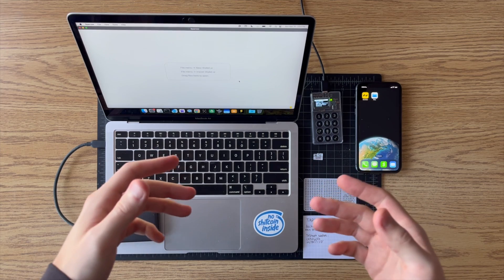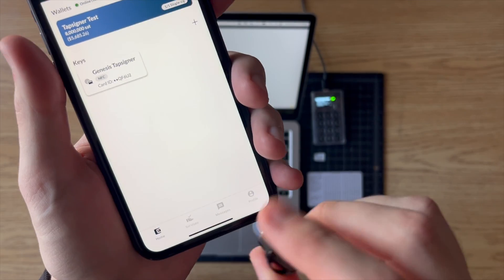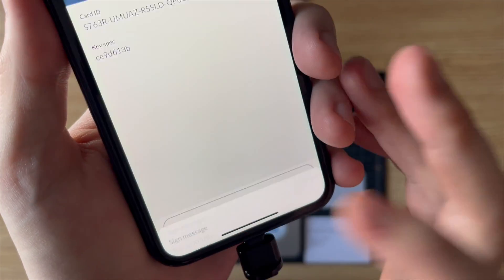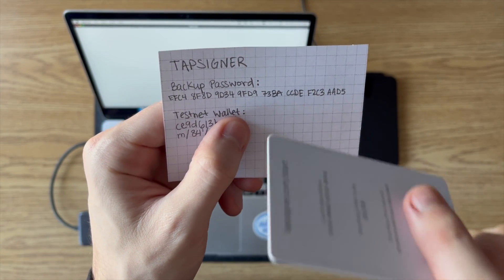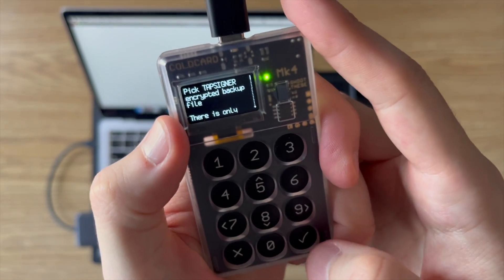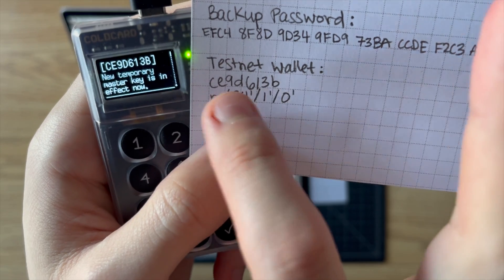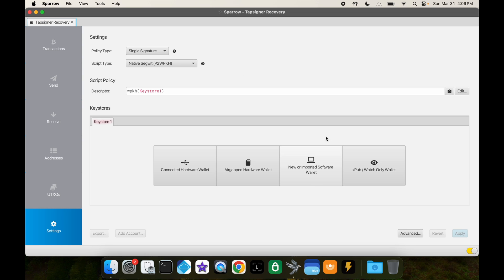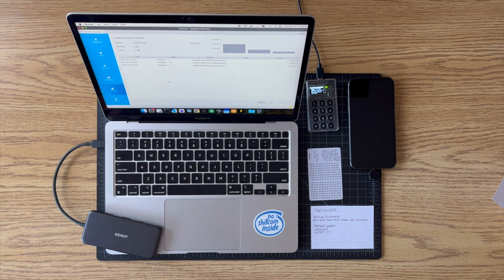Coinkite Tapsigner Recovery using a Coldcard with Sparrow Wallet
In this tutorial, I demonstrate how to recover a Tapsigner wallet using a Coldcard with Sparrow wallet. Always make sure to write down (or stamp in metal) the Recovery Password and save a copy of the recovery file somewhere safe so that you can recover your funds in case the Tapsigner were to ever get lost or stolen.